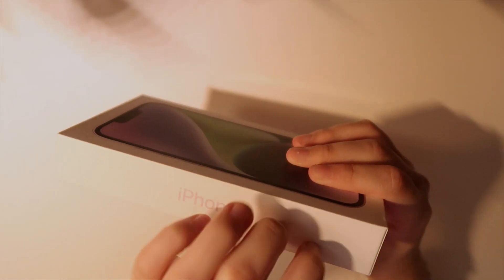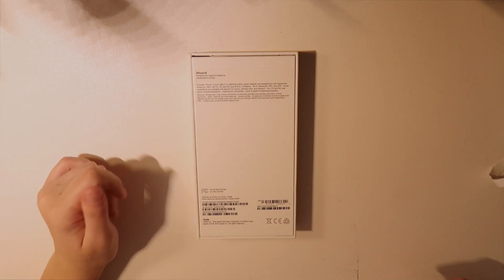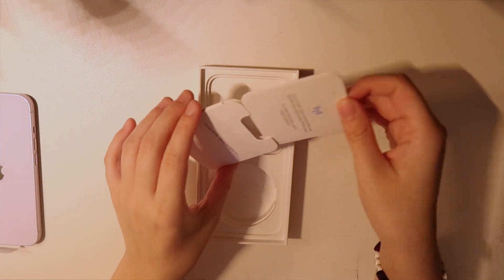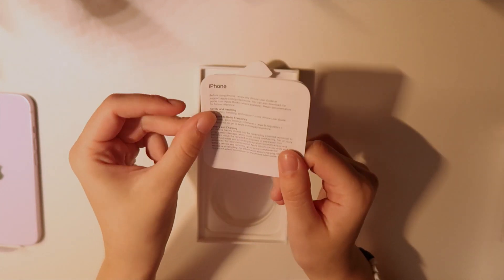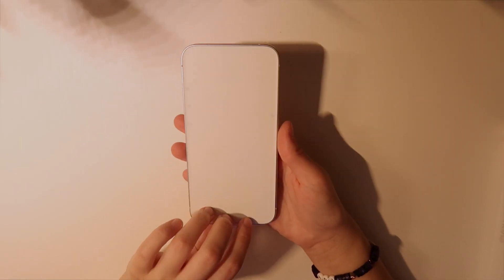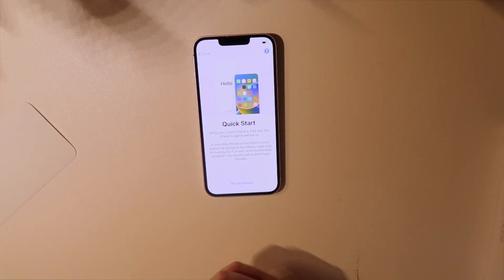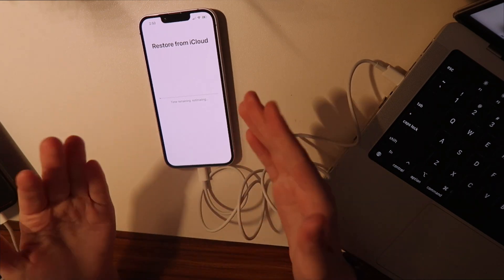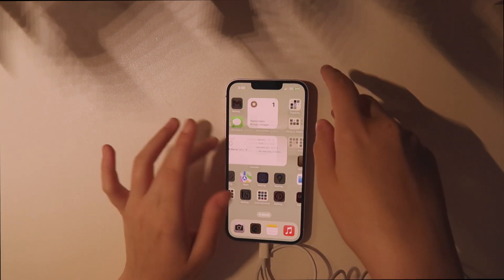Unboxing My New Light Purple iPhone 14 *satisfying*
⋆｡°✩ Hi Slayers! ⋆｡°✩

I got a new phone! I'm super thankful for it, and I think it's really cool. I tried to unbox it in as satisfying a way as I could even though the set up process was a little rough. I love ASMR and satisfying videos, so I tried my best to make it a good medium of normal and tapping in this vid. This video is maybe a tad bit chaotic (but to me it's giving amazingphil vibes so that's a win).

The reasons I got the regular 14 instead of the pro is because I honestly don't ever feel like I'm missing out when i take pictures with a normal one and I like how small it is. I also got the 14 instead of 15 because it was a lot cheaper through my data carrier.

Anyways, I hope this may help your decision to get an iphone 14, specifically the purple one becase it's so pretty.

stay slay,
eileen x

⋆｡°✩ Little bio about me ⋆｡°✩
Name- Eileen
Pronouns- she/her
Age- 19
Fav Color- purple
Fav Band- Fall out boy
Fav Animal- Cats!! Or polar bears
Fav Quote- The Future is bright !
Hashtags I'm fond of- unboxingvideo iphone iphone14 iphone15 unboxing satisfying asmr tapping apple #